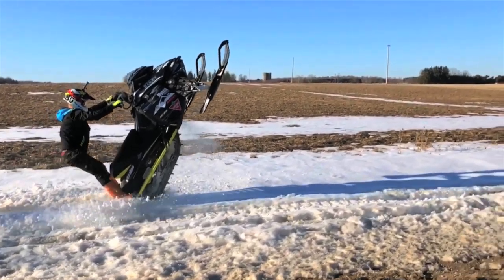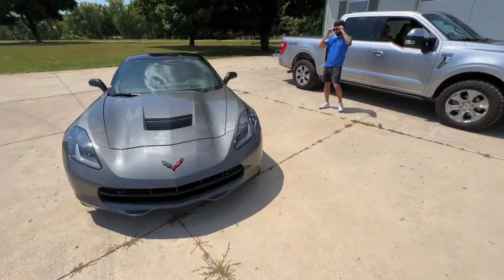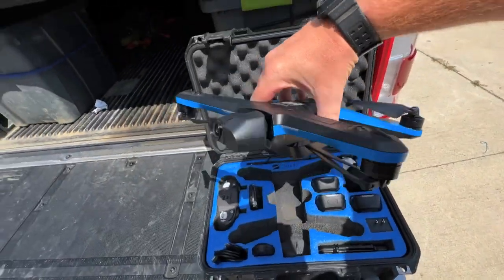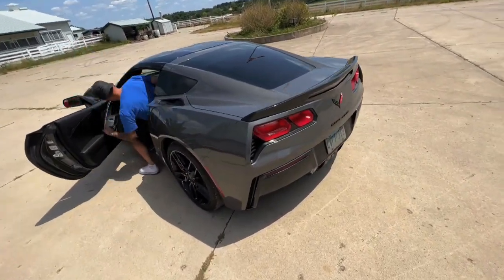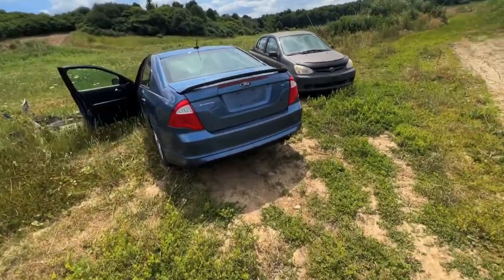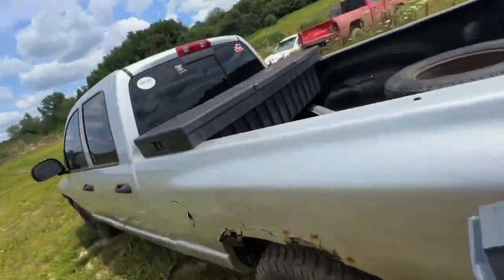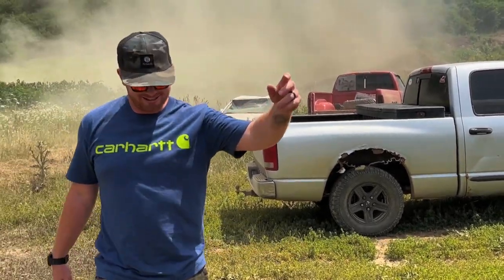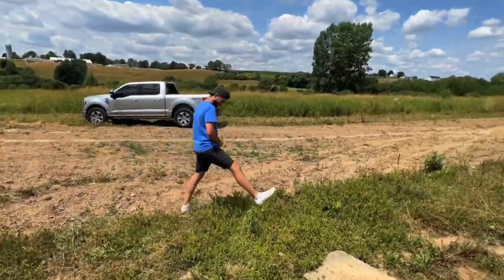CORVETTE Vs Dodge Vs FORD!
CORVETTE Vs Dodge Vs FORD! @Kylebr80 slid by with his Corvette to go for a rip, test out the @Skydio drone and have a race at the track with the Dodge 1500 vs the Ford Fusion!